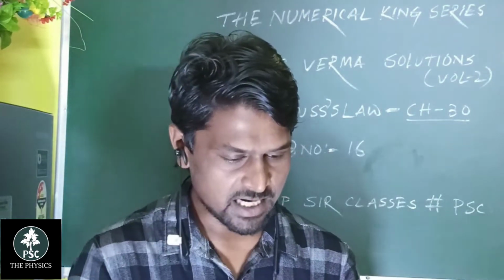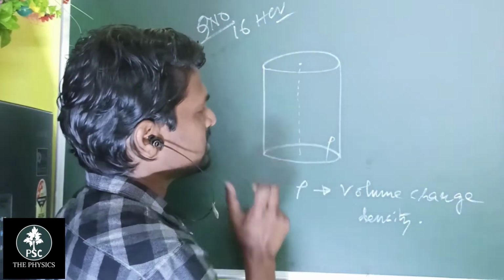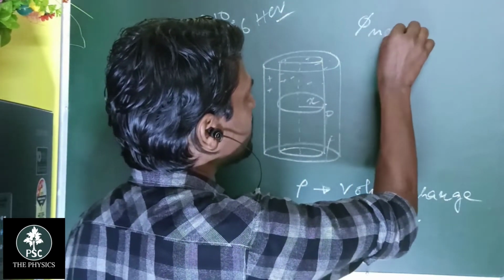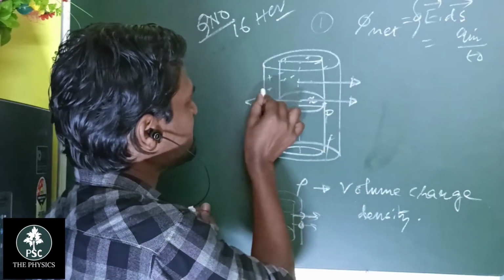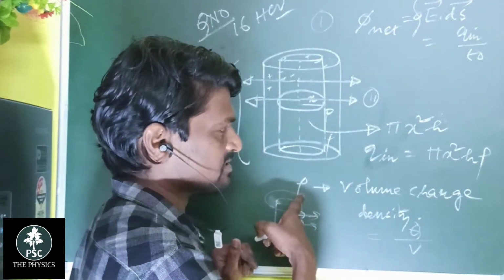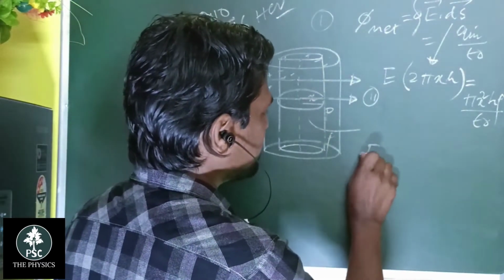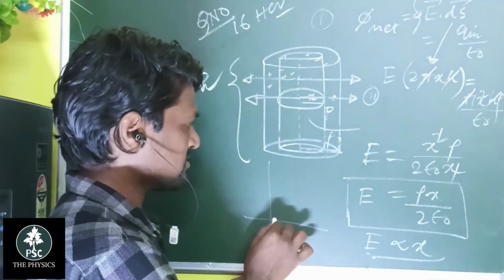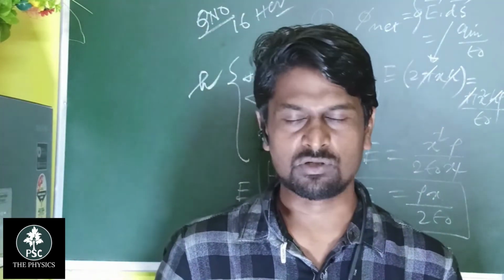HC VERMA/CH-30/QNO-16/GAUSS'S LAW/THE NUMERICAL KING SERIES/DAY-16